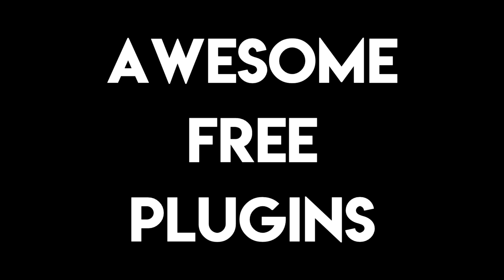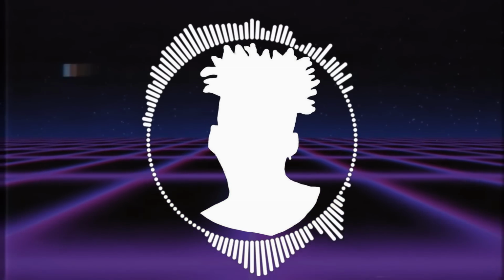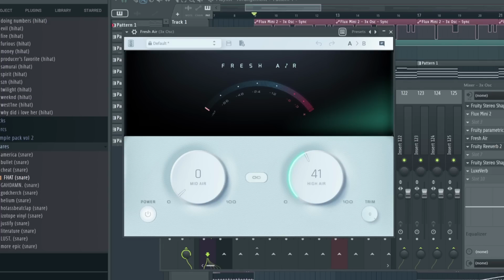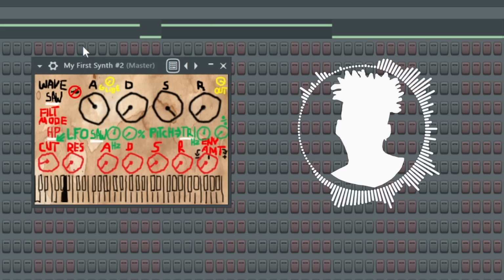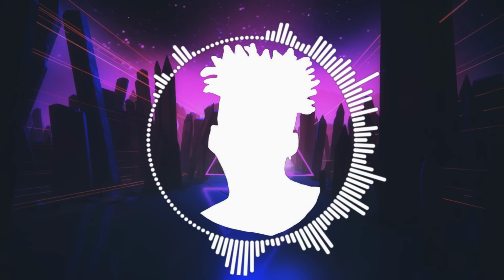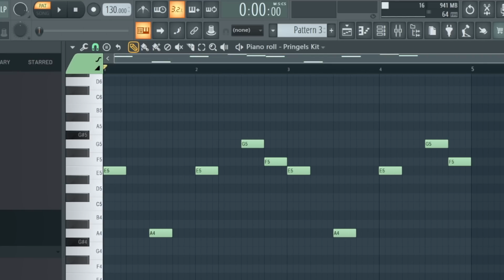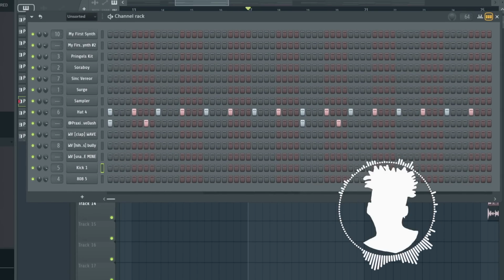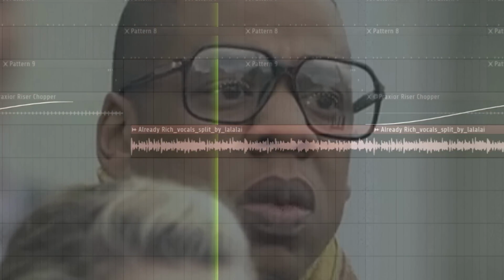How to make BANGERS with SILLY FREE PLUGINS | FL Studio Tutorial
These plugins are quite silly

Timestamps:
00:00 - Intro
01:56 - Awesome Free Plugins
03:52 - Silly Free Plugins
05:38 - Drums
06:58 - Final Product

This is How to make BANGERS with SILLY FREE PLUGINS | FL Studio Tutorial